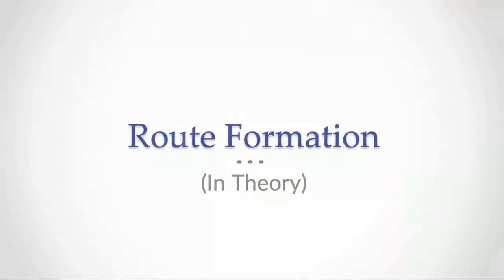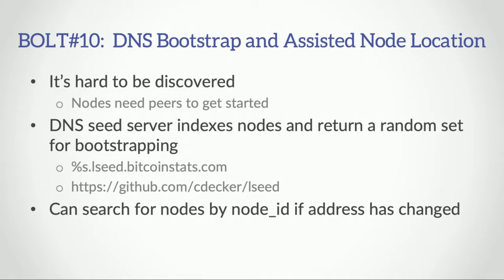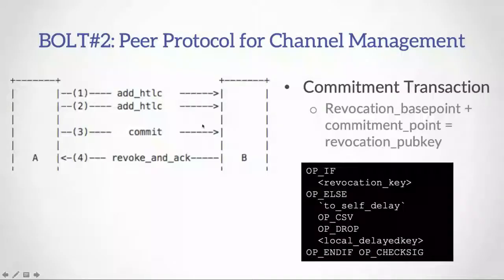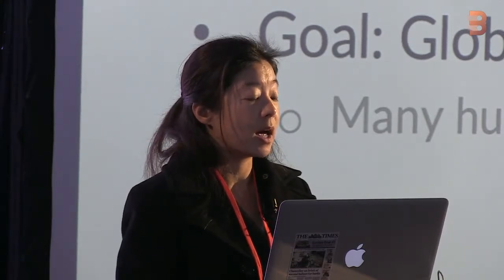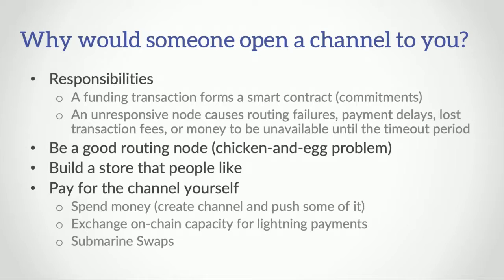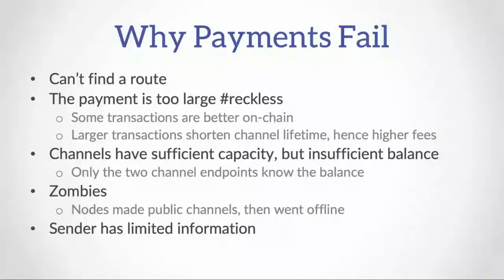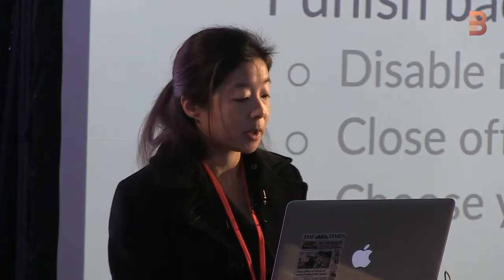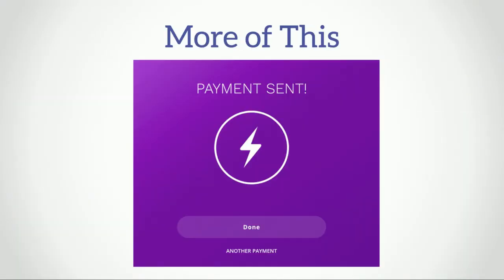Running a Lightning node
Talk by Elaine Ou